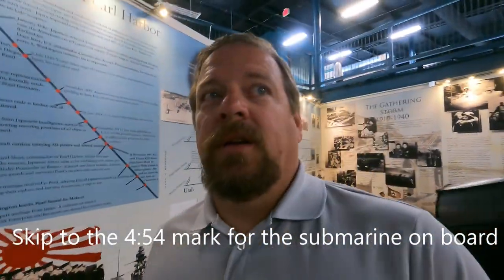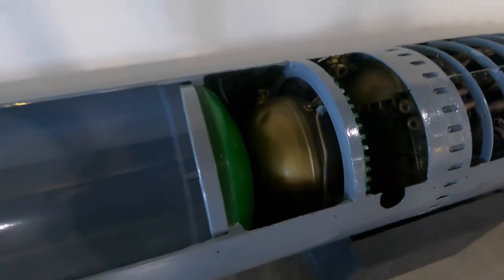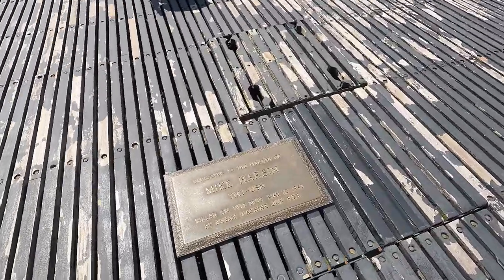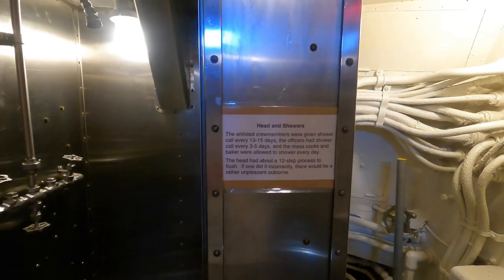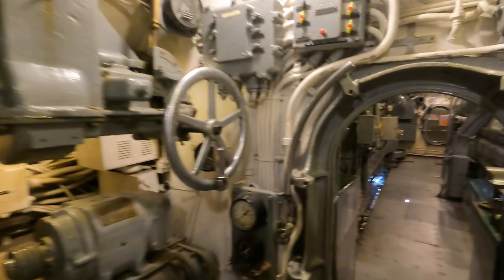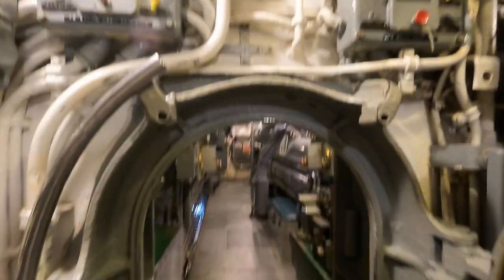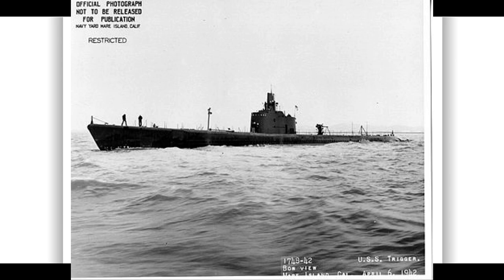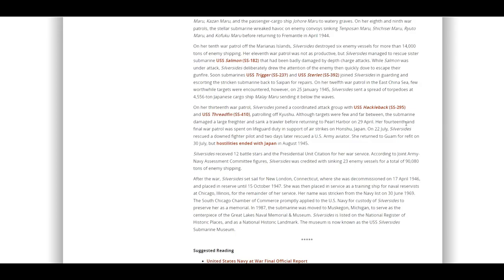Touring the USS Silversides WWII submarine and exploring its history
In this special edition  of  Fact of the Day with Steven Welch we go back in history. One of the most accomplished World War 2 Submarines is still in existence and is in Muskegon Michigan it is the USS Silversides. You can go aboard and tour this historical ship and gain a new or renewed respect and admiration for the men who risked their lives on this ship in protection of their country and its people.

In this Episode I take you aboard this historic submarine, through the museum that is next to it and also through the impressive official Navy patrol history of the USS Silversides.